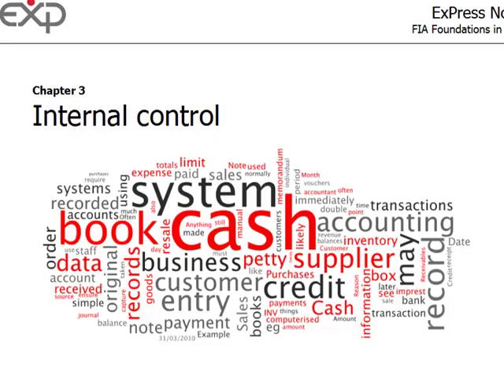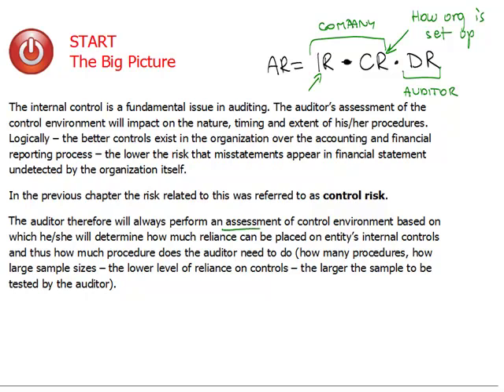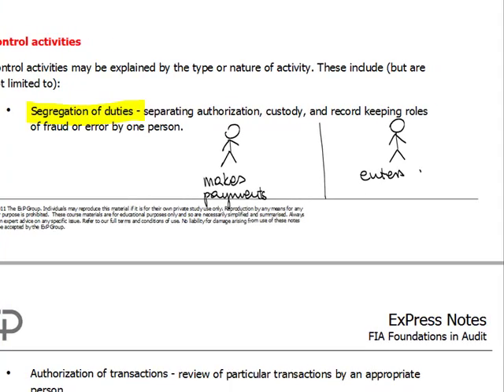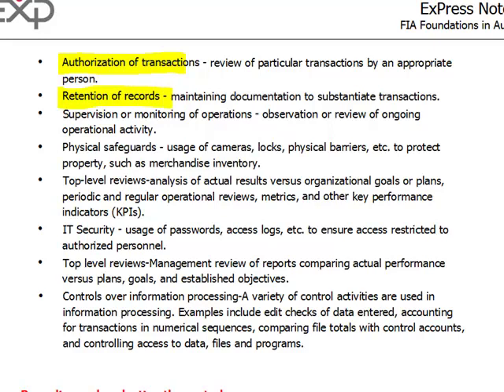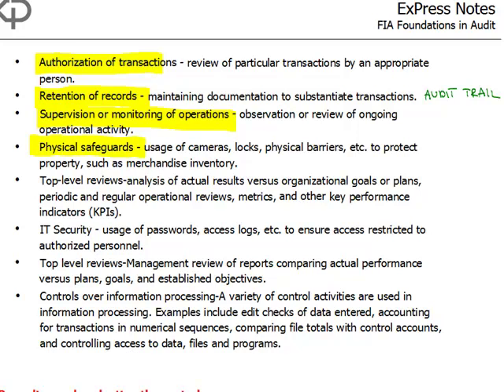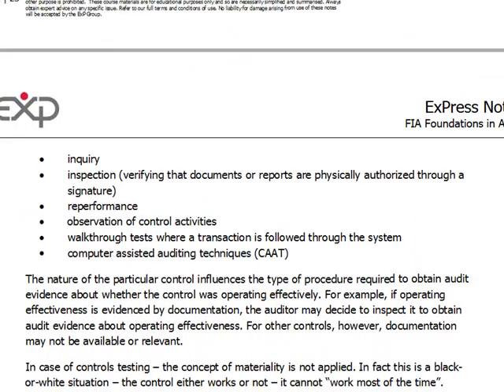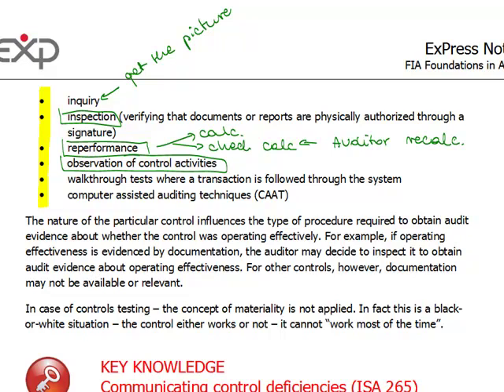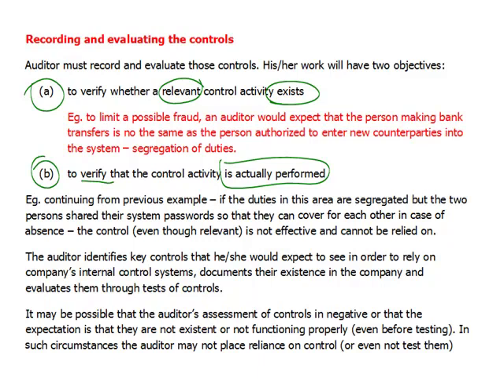FIA FAU - 6 Tests of control - objectives and methods